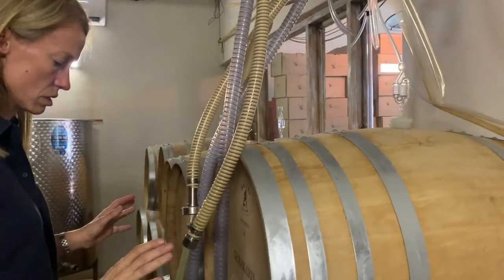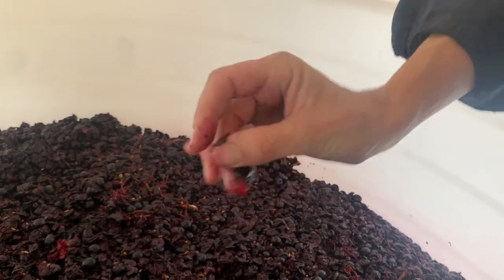Forget the Cape we found a winery in the heart of Johannesburg South Africa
A winery in the heart of JHB  - Tracy Lee Stark

You wouldn’t expect to find a winery in the heart of suburbia in Johannesburg, but if you are looking for hidden gems you’d be lucky to find just that.  It may be small but it packs a punch in all you can experience during your visit.

The winery, Gerakaris Family Wines was founded in 2009 by Kath Gerakaris, a down to earth mom of two with a deep passion for wine, winemaking and all good things local.  Surprising since Kath is from New Zealand.

However, once she started working in the corporate world in Auckland, New Zealand, she knew it was not for her.

Kath enrolled at the University of Lincoln and completed a yearlong Post Graduate Diploma in Viticulture and Oenology.

With her freshly minted qualification in hand, she left New Zealand and planned to travel the vineyards of the world and learn everything she could about winemaking in all the great producing countries from France to South Africa.

She set off to start in South Africa but never left.